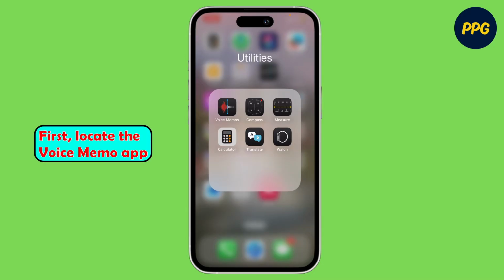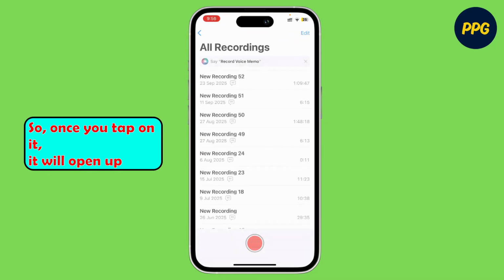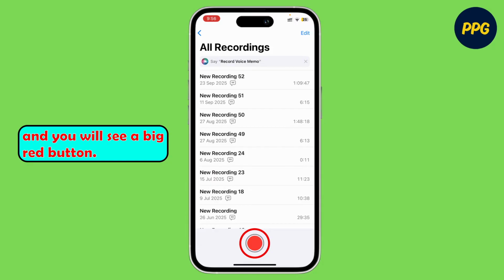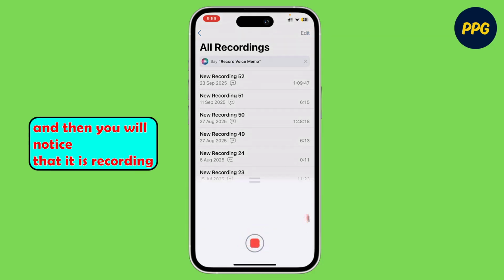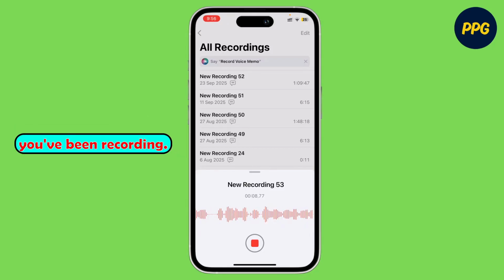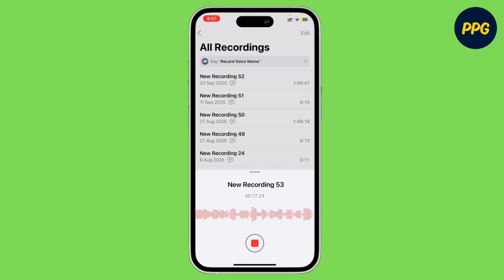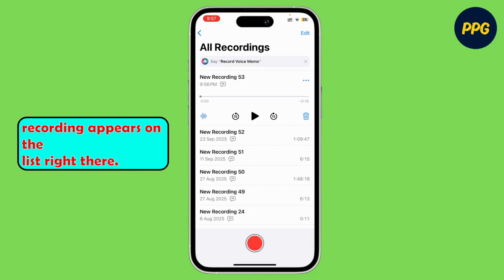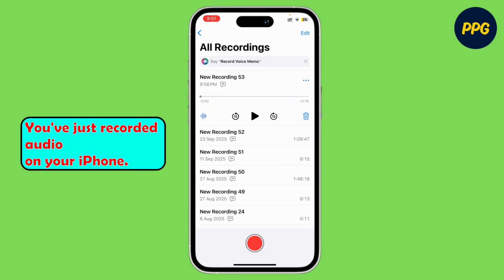How To Record Voice Memos on iPhone ?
Hello Guys,

Welcome to our step-by-step guide on How To Record Voice Memos on iPhone ? If you want to record voice memos on your iPhone for notes, interviews, lectures, reminders, or personal recordings, this video is for you. We’ll show you how to use the Voice Memos app on iPhone, how to start and stop voice recordings, and how to save, play, and manage voice memos easily. Whether you’re using an old iPhone or the latest iPhone model, this guide will help you record clear audio on your iPhone quickly and easily.

In this video, we will show:
How to use the Voice Memos app on iPhone
How to start a voice recording on iPhone
How to stop and save voice memos on iPhone
How to find and play recorded voice memos on iPhone